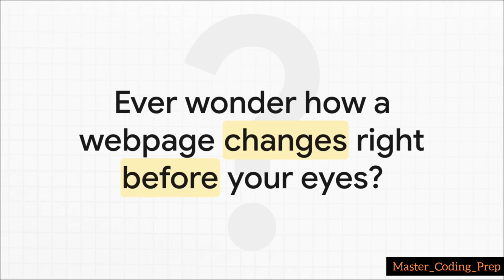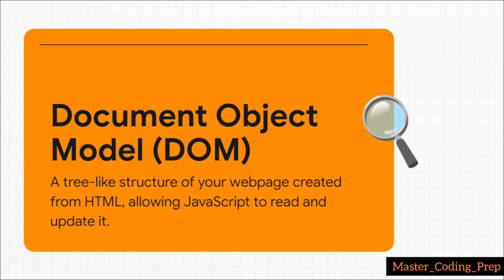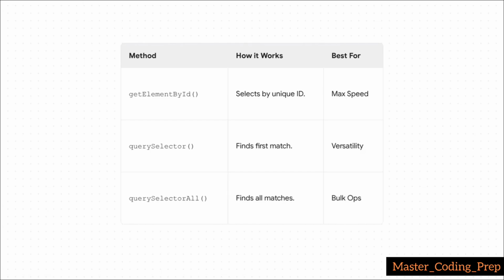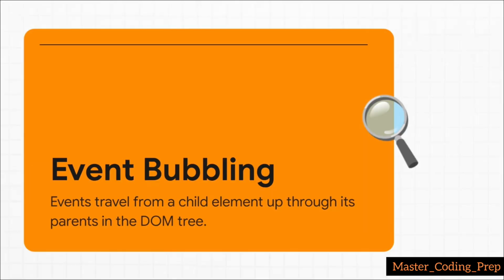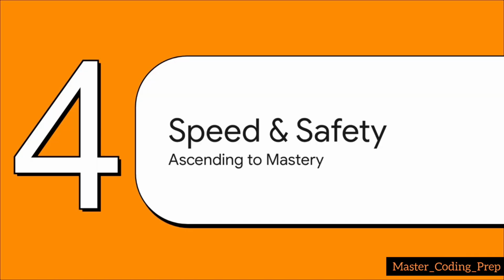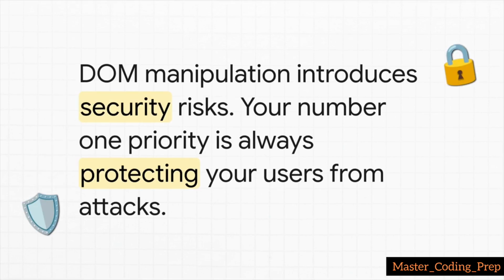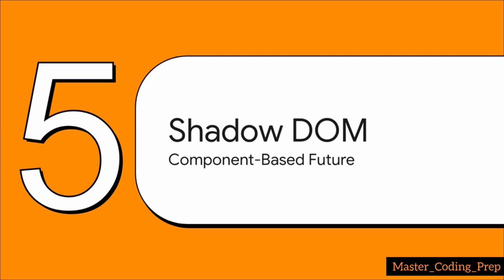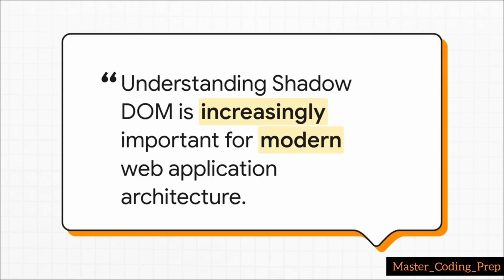DOM Manipulation in JavaScript Event Delegation,DOM Shadow Explained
About DOM manipulation explained clearly for beginners